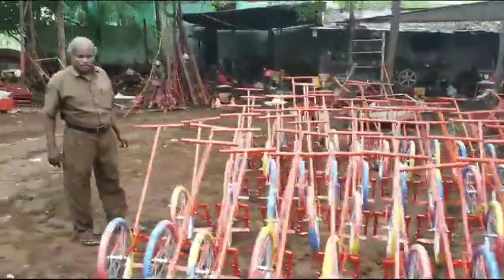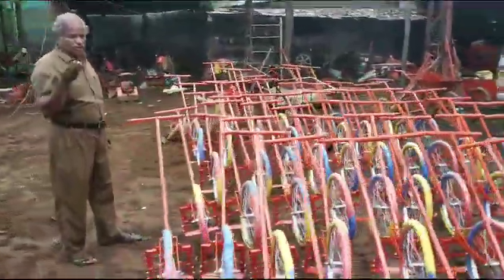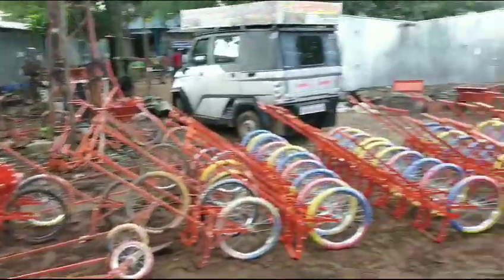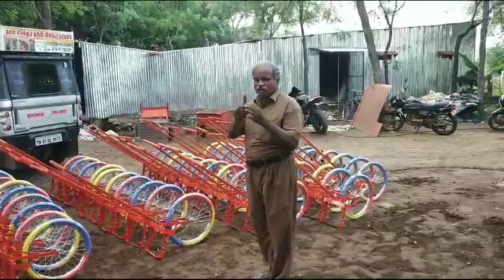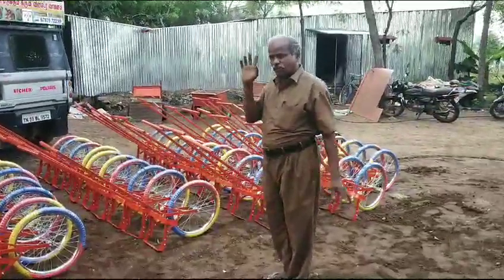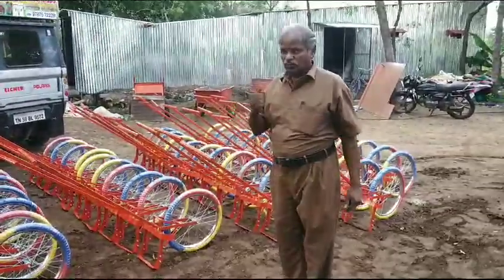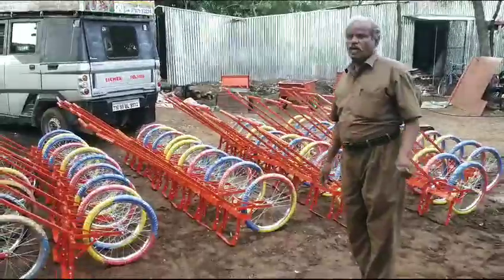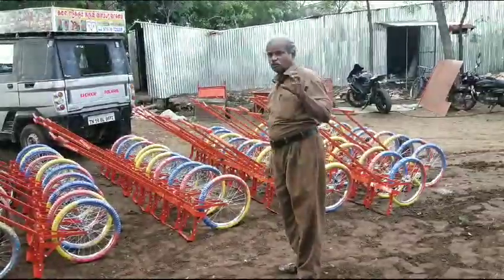சைக்கிள் கனளயெடுக்கும் கருவி 2300... 9787672239 மேலூர் மதுரை🇮🇳🙏(4)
Valgha valamudan Agri Engineering 4/256,Silon colony, Pudusukampatti,Melur,
Madurai,Tamilnadu-625106.
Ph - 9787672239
All Agri Tools - Hand weeder,Cycle weeder, Bike weeder, Manual Earth Auger, Power Earth Auger, Brush cutter,Groundnut harvesting Machine,Groundnut Seeder,Groundnut shelling machine,Brush cutter Attachments,Ridger, Gauge Wheel,Auger drill bits.
Kitchen products - Rice Strainer, Rice filter,Meal filter for home usage.
Mini weeder - 52cc,63cc, 68cc,Mini Weeder Attachments
Cash on delivery In Amazon and Meesho for All over india.
Tamilnadu - Madurai,
Chennai,Coimbatore, Salem, Erode, Trichy,Tirunelveli,
Perambalur,Virudhunagar,
Kadalur,villupuram, virudhachalam, Tiruppur,karur, Nagapattinam,Thiruvarur, Mayiladuthurai,kallakurichi,Namakkal,kanyakumari,
Tuticorin,RamanathapuramNagercoil,Paramakudi,Tenkasi,Pollachi,Theni,Cumbum,Chengalpattu,kanchipuram,Vellore,Tiruppathur,Hosur,Dharmapuri,Krishnagiri,Palacode.
States - Kerala, Andhrapradesh,Hyderabad,Telangana, Karnataka,Bangalore, Bellary,Maharashtra,Punjab
All country delivery through airlines.